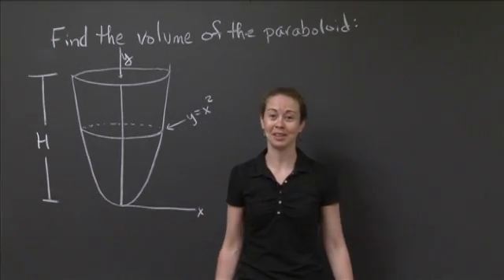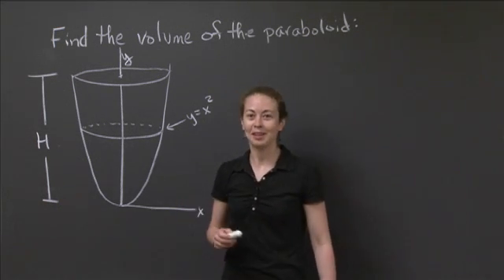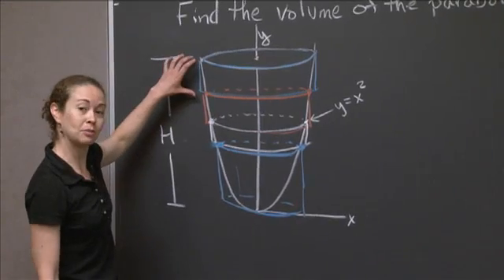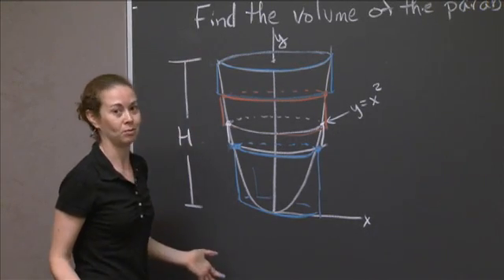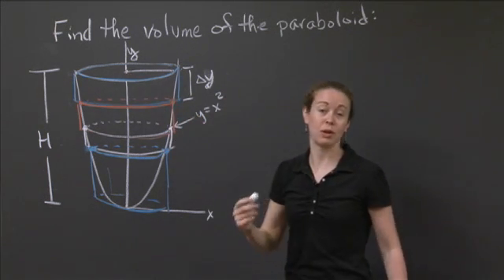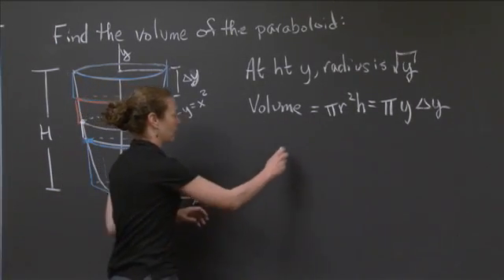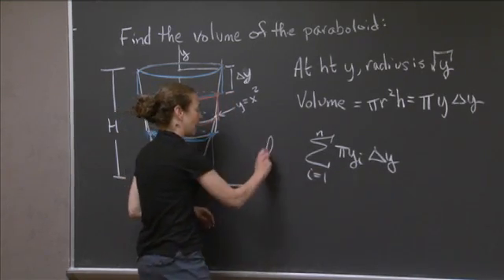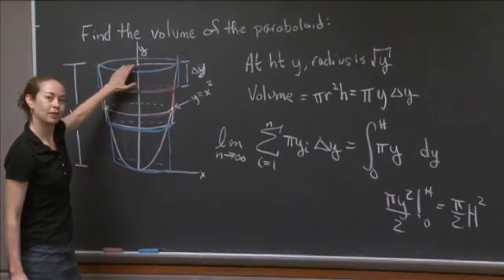Computing the Volume of a Paraboloid | MIT 18.01SC Single Variable Calculus, Fall 2010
Computing the Volume of a Paraboloid